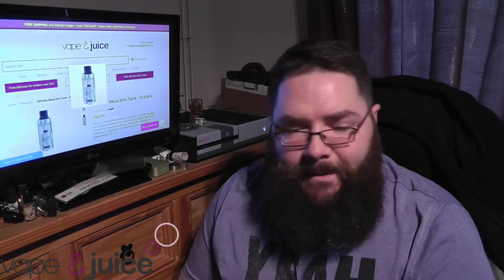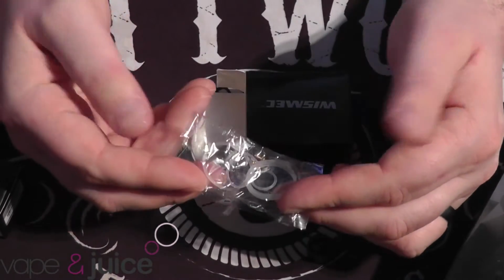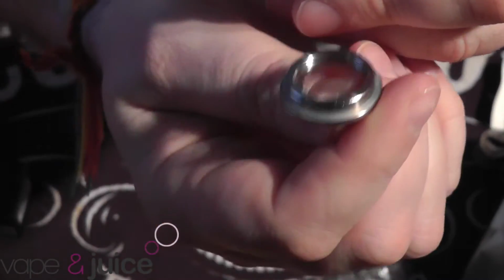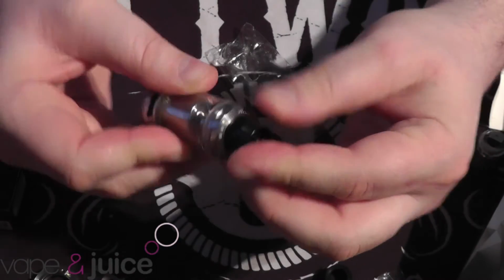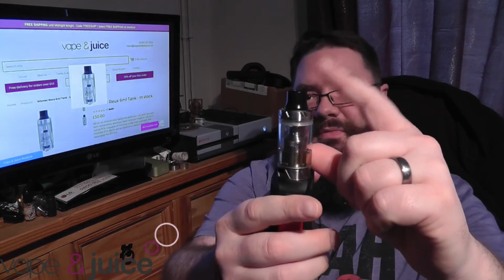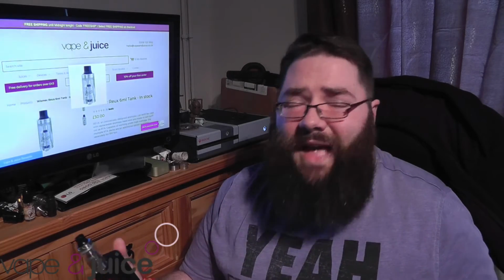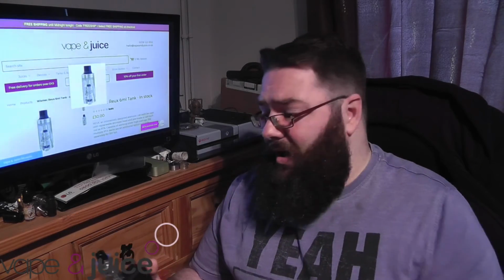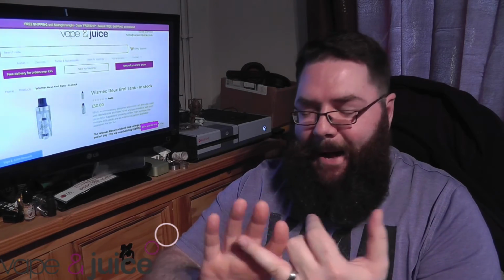Wismec Reux UK review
Check out the Vape and Juice UK review of the massively popular Wismec Reux 6ml tank.

REUX, an innovatively designed atomizer, can both be used with replaceable atomizer head and pre-made or self-built coil as RTA. Capable of working under high wattage, the multiple RTA decks are an additional option available separately for DIY fun.

Features:

2 different RX series coil heads
Massive flavour and airflow
Largest airflow and build space of any RTA
Easy grip top feeling and airflow ring adjustment
Changeable base system for coil head and RTA options (sold separately)

Here's Tony with the breakdown!